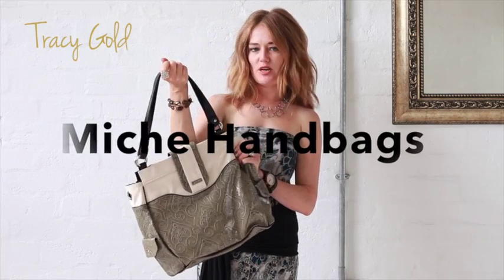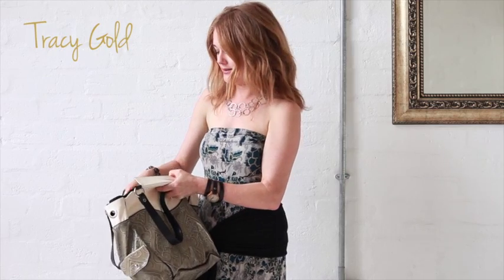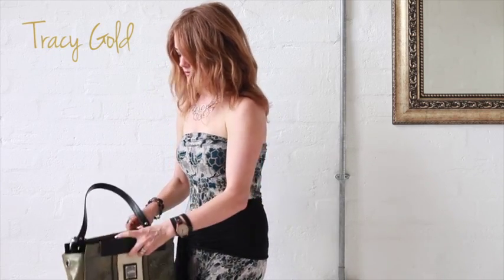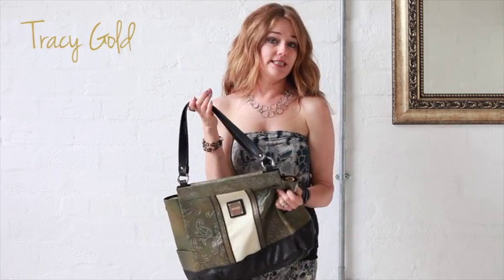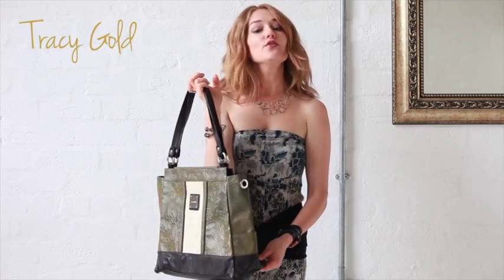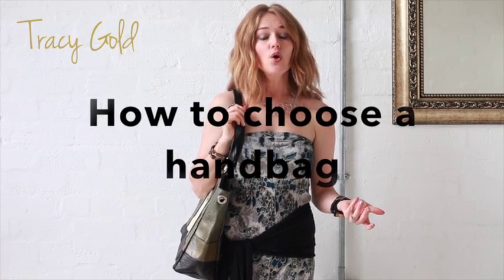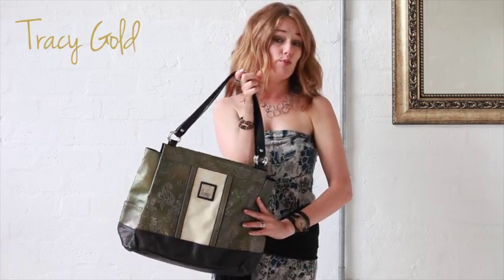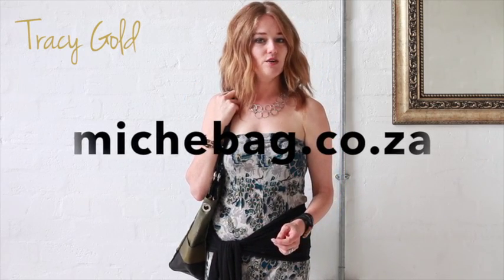Stylish Gift Ideas: Miche Handbags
In part 2 of the series on 'Stylish Gift Ideas', personal stylist and fashion writer, Tracy Gold, shows you how you can give your handbag an instant makeover without having to switch the contents.